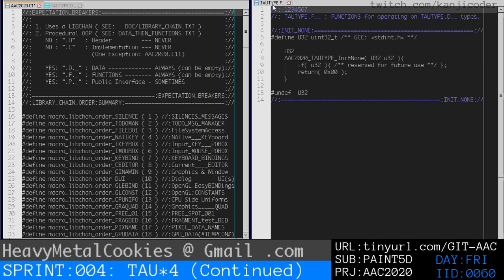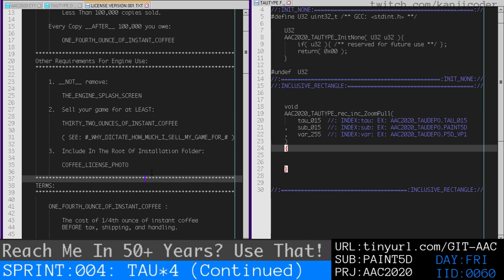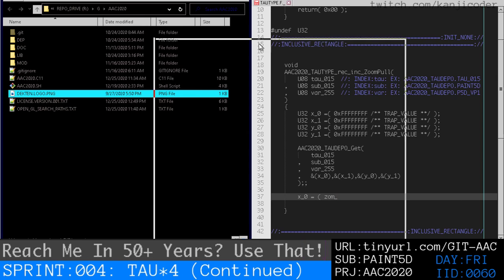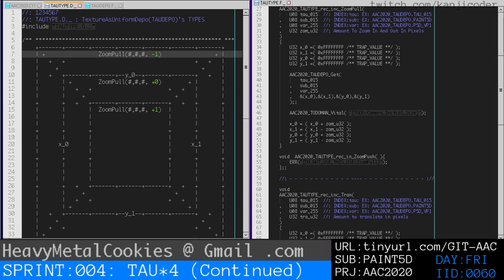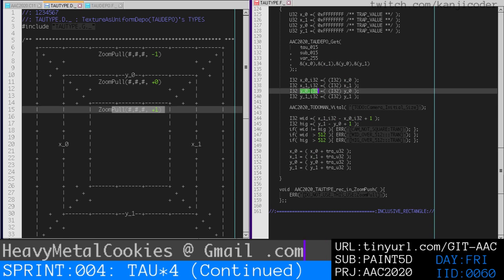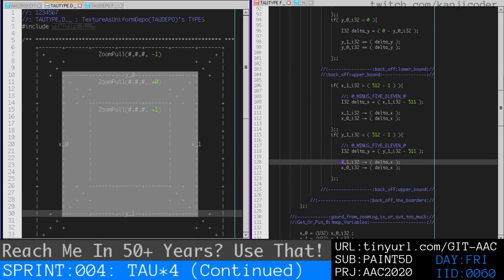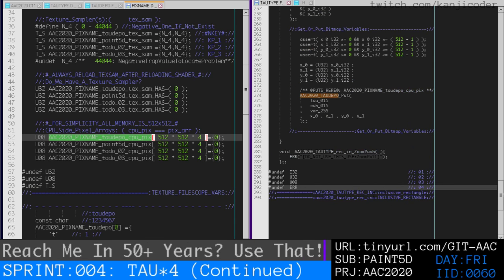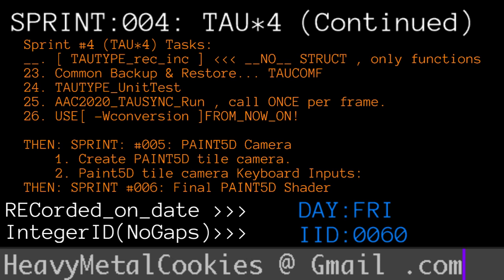060 : TAUTYPE rec inc FUNCTIONS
Data Oriented Game Design